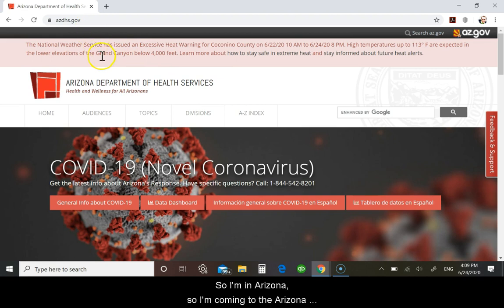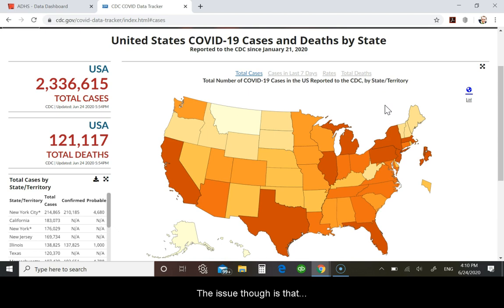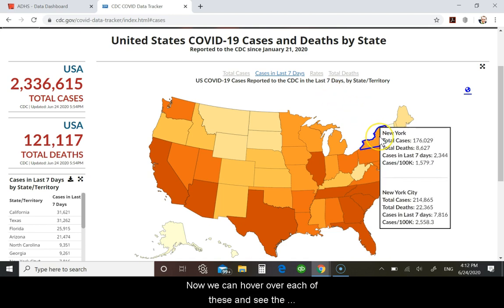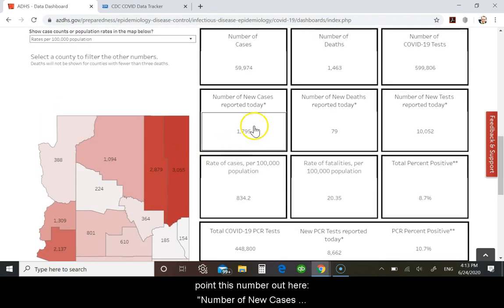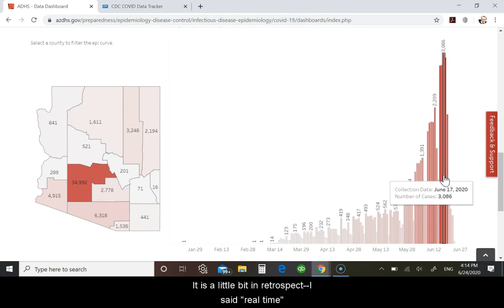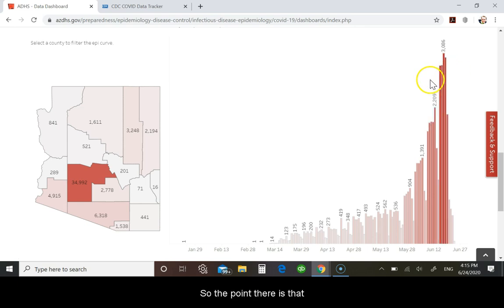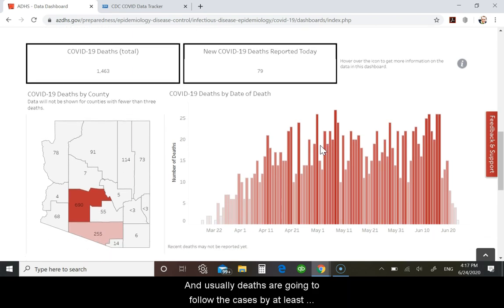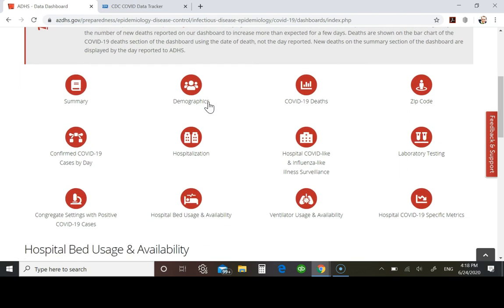Dr. Andy's Covid Minute - Ep. 11 "Dr. Andy reveals his secrets" or "The Daily Data Routine"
Medical school and public health professor Dr. Andy Yorgason gives his take on various COVID-19 and public health issues. In this video, he shows how he surveys widely available data to get an idea on current infection trends.